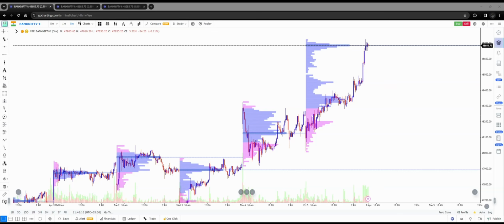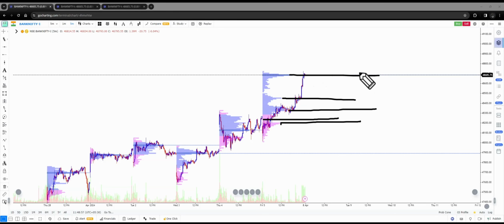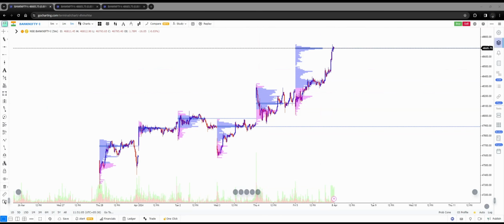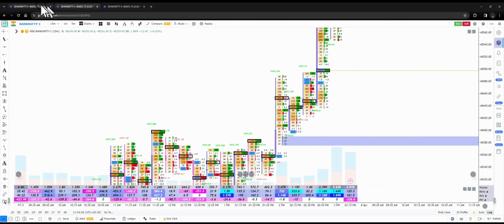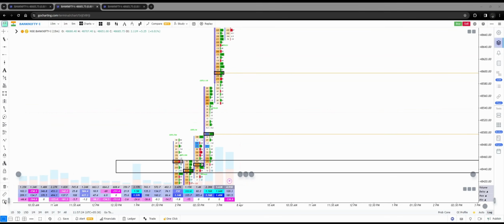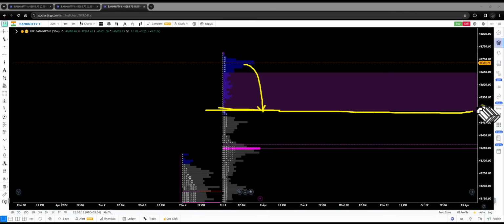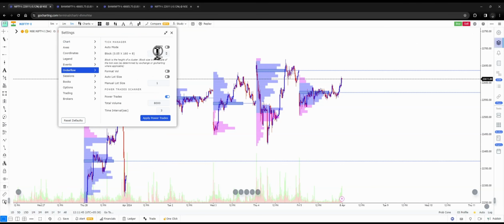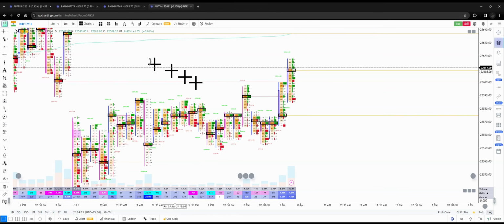How to Identify Entry/ Pullback Zones during a Trend ? | Gocharting.com